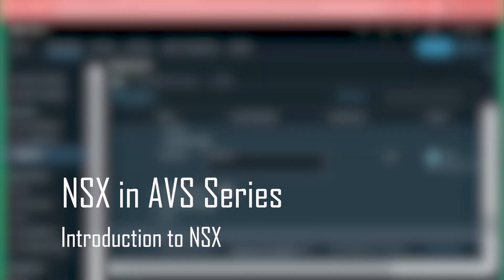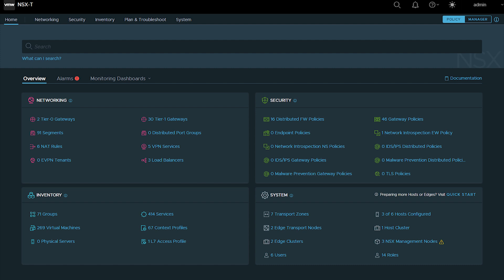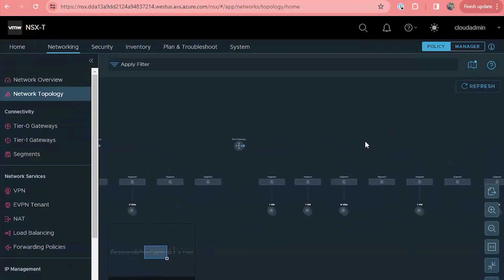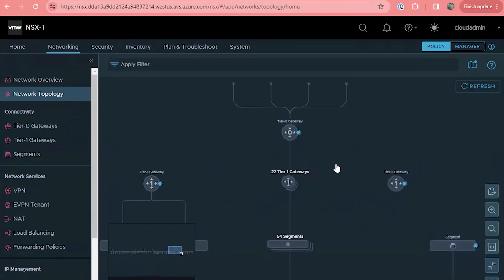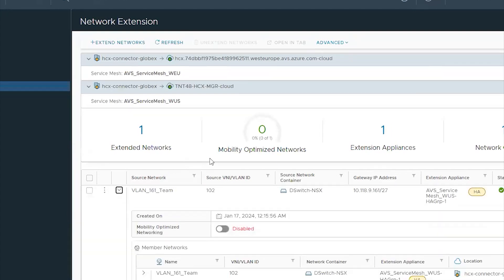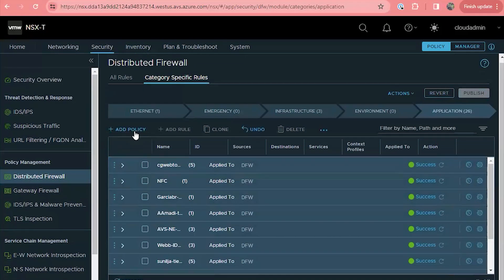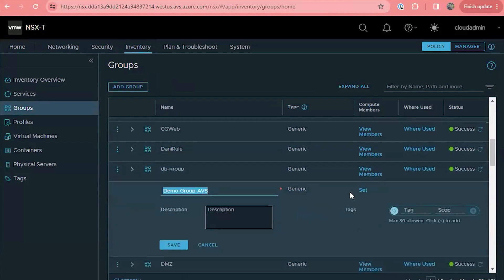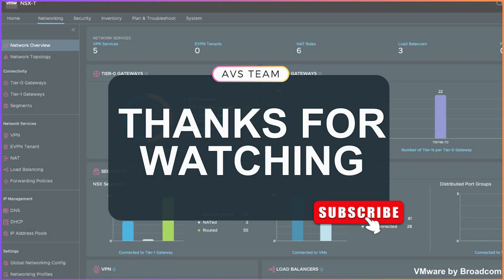NSX-t in Azure VMware Solution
One of the most requested topics from customers and partners is a deep dive around NSX.  The Hyperscaler team thought it would be a fantastic opportunity to do a video series on everything NSX in AVS.  This first video in the series will cover only the basics.  This is critical to have the foundational knowledge to build on over time.

Chapters:
0:00 Intro
0:57 Why NSX is easy in Azure VMware Solution
1:24 Starting with the basics
3:05 How HCX works with NSX to create stretched networks
3:40 Security capabilities with NSX
5:18 Outro